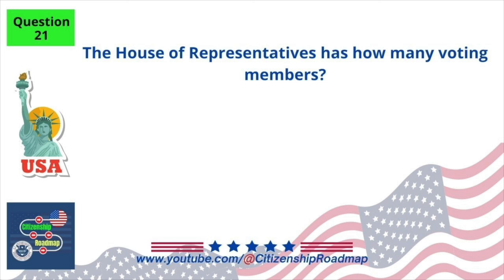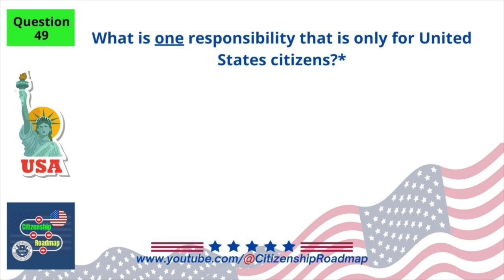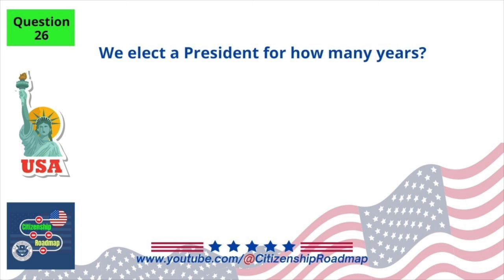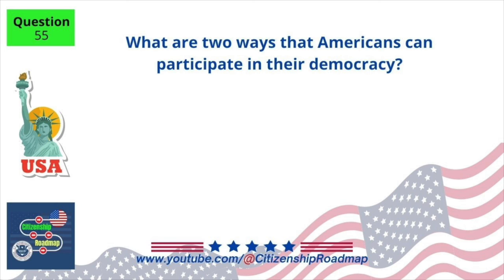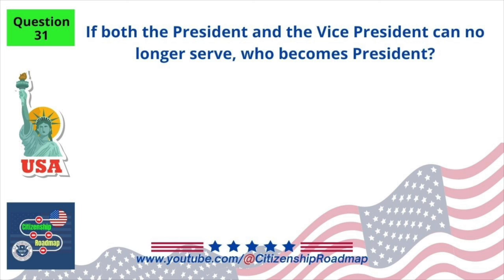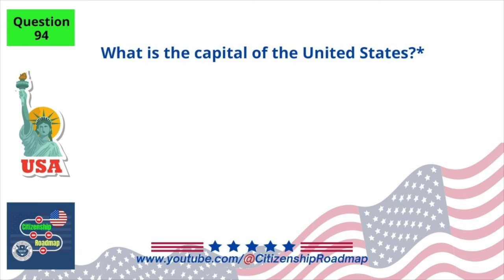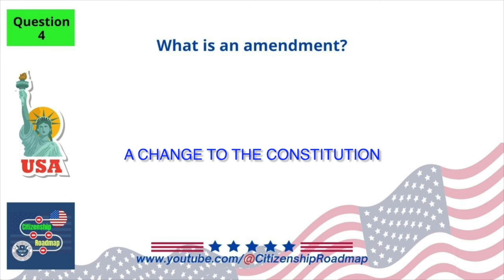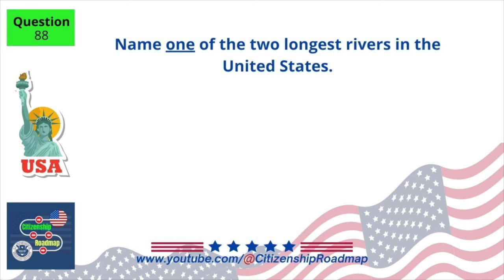US Citizenship Test 2024-2025: Random 100 Civics Questions/Answers, Interview, Ciudadania Americana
100 civics questions ONE EASY answers US naturalization test | 2008 Civics Test

NEW! 100 Civics Test Questions and Answers for US Citizenship Interview 2024 | N-400 Naturalization

USCIS 100 Civics Test 2024 Questions and Answers (Random Order) for US Citizenship Interview & Test

100 Civics Questions 2024 by 9 Groups for the US Citizenship Test (Easiest Way to Learn)

[2024 version] USCIS 100 Civics Questions & Answers Random Order for US Citizenship Interview

100 Civics Questions for US Citizenship Interview 2024 (Both Test and Review)

2024 100 Civics Questions and answers in RANDOM Order & SIMPLEST ANSWERS

2024 100 Civics Questions and answers in RANDOM Order & SIMPLEST ANSWERS | uscis | n400 | civics

Welcome to Citizenship Roadmap! In this video, we cover the 100 Civics Questions and Answers for the 2024 US Citizenship Interview. This is the ultimate guide to help you prepare for your US Citizenship Test, including everything you need to know for the N-400 Interview. Whether you're preparing for the US Naturalization Interview, the US Citizenship Interview 2024, or want to review the 100 Civics Questions and Answers (2008 version), this video is your go-to resource.

Get ready to master the US Citizenship Questions, Citizenship Test Answers, and ensure you're fully prepared to become a US Citizen in 2024! We’ve also included a practice section on ciudadanía americana 2024 to help Spanish-speaking applicants.